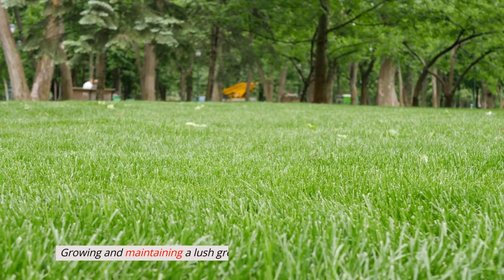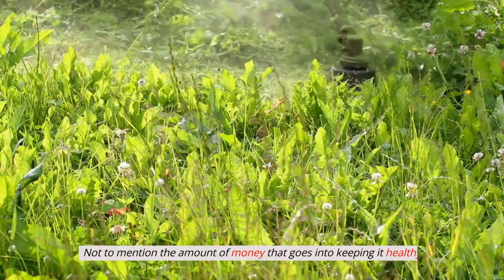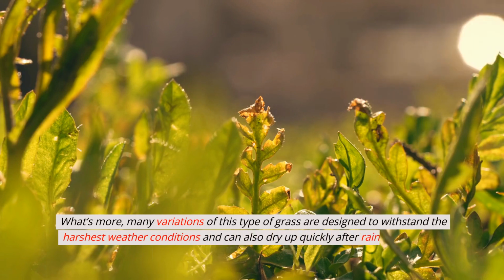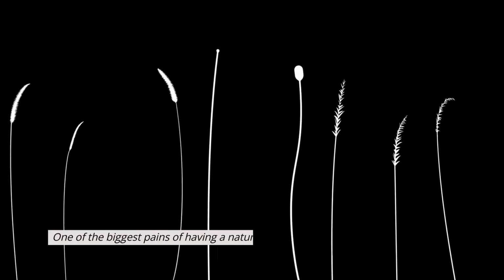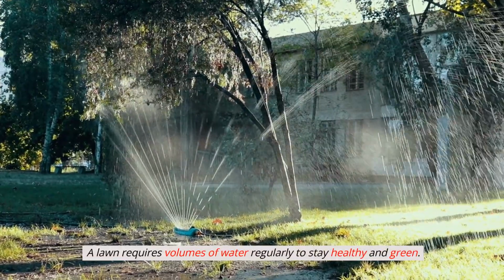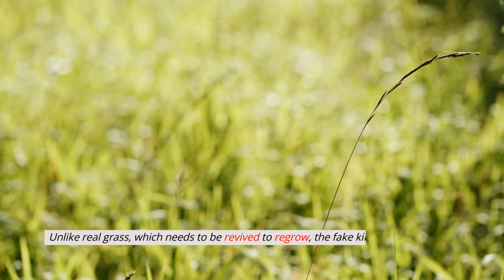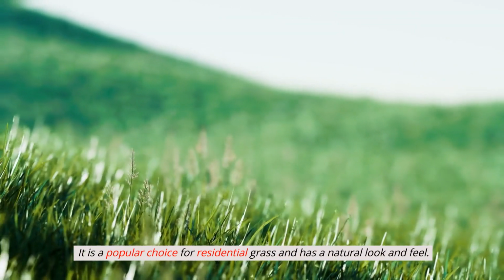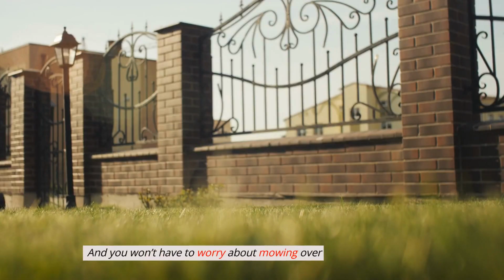Discover the Surprising Benefits of Artificial Grass for Your Perfect Lawn Makeover!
Transform your lawn with the incredible benefits of artificial grass! 🌿 Save water, time, and money while enjoying a lush, green oasis all year round. 🏡 Explore low-maintenance beauty and eco-friendly solutions. Join us in this deep dive into the world of synthetic turf!